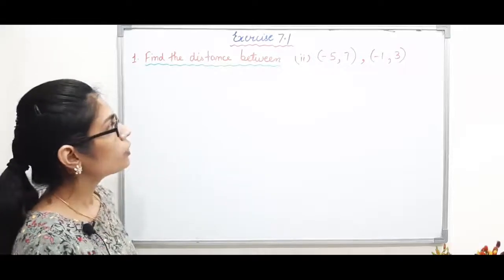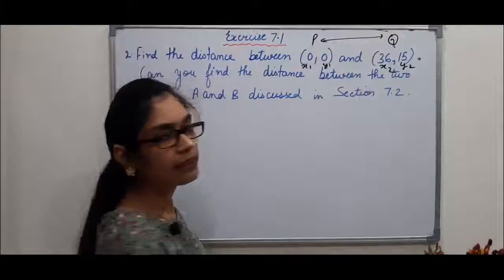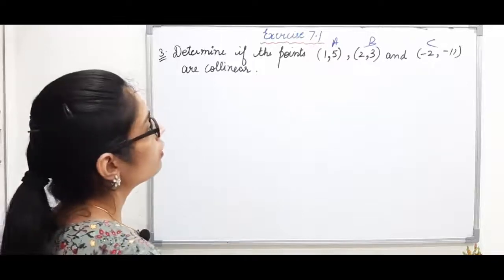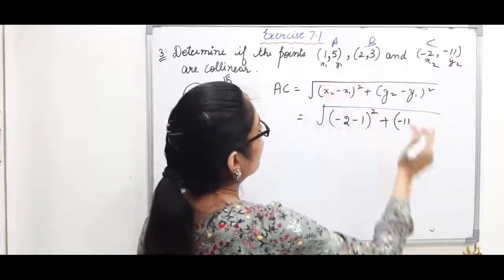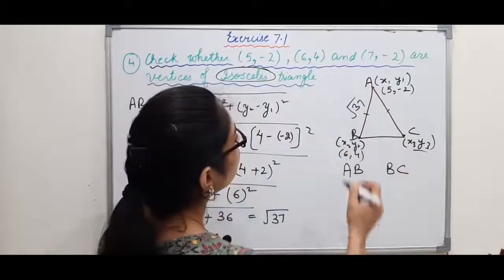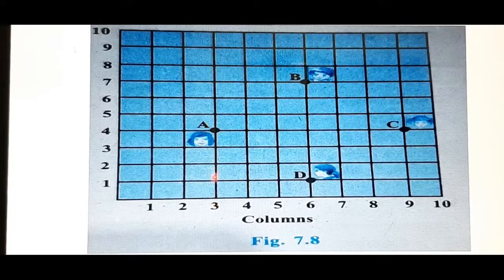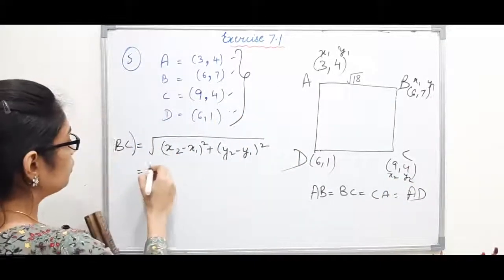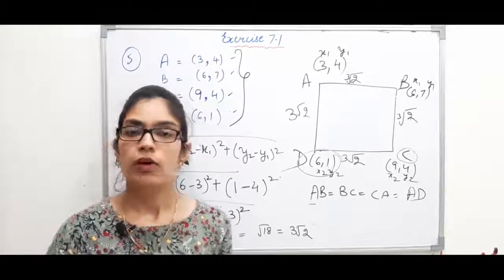Coordinate Geometry | Part 1 | Class 10 | Chapter 07 | Exercise 7.1 | Distance Between Two Points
Introduction of Coordinate geometry